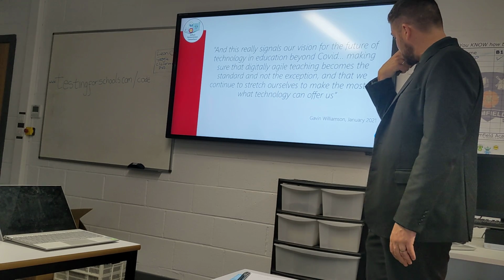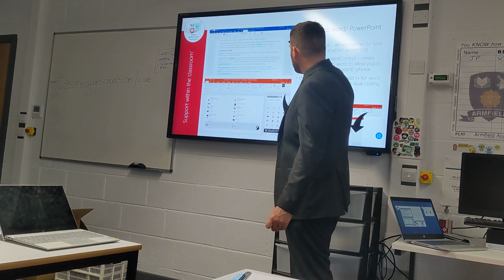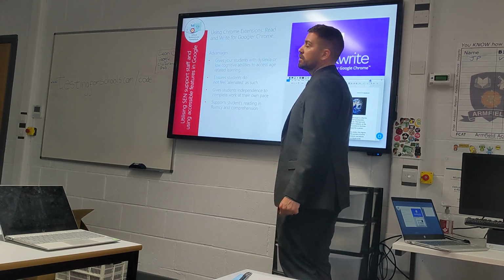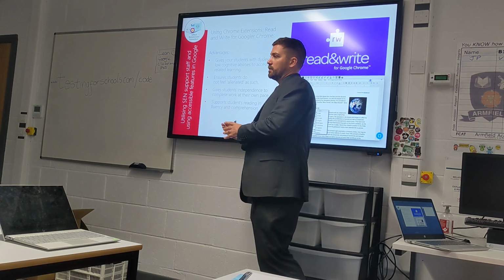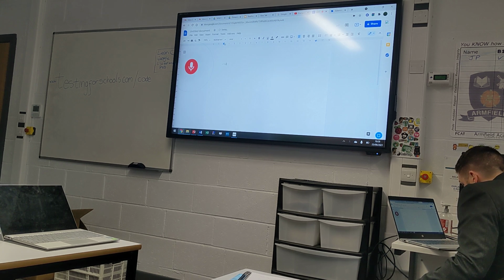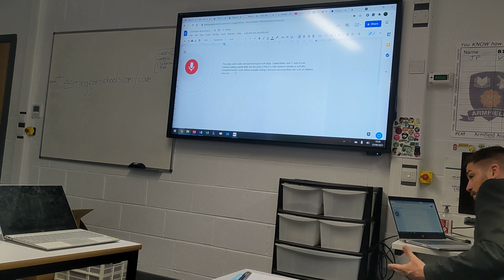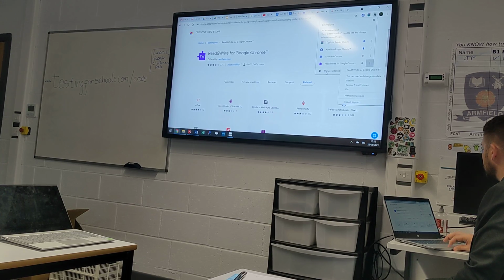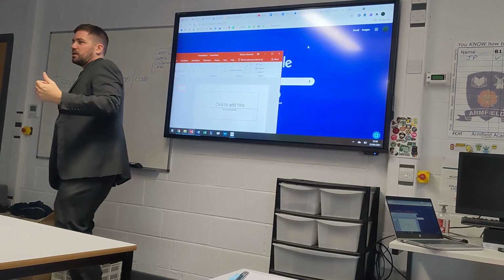Live Session CPD Accessible Technology